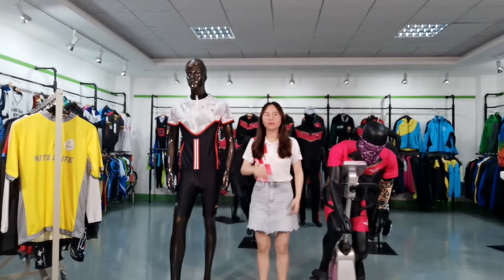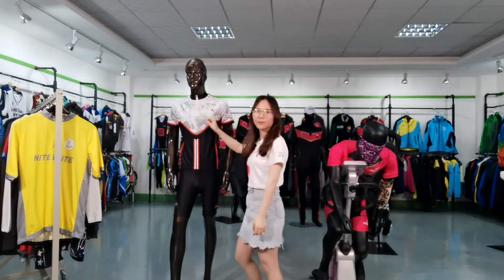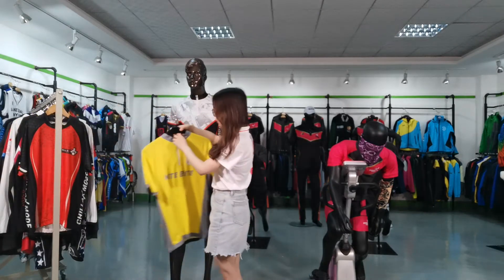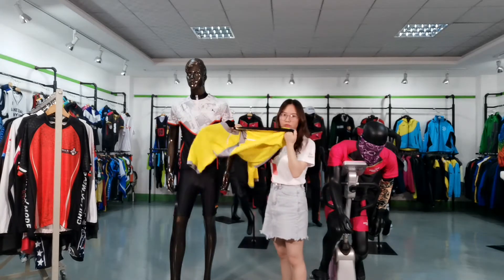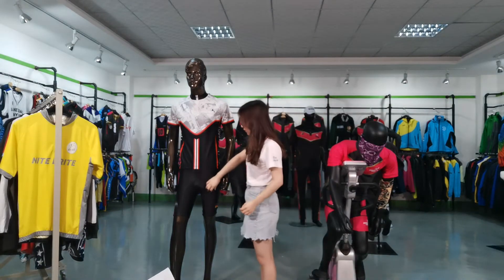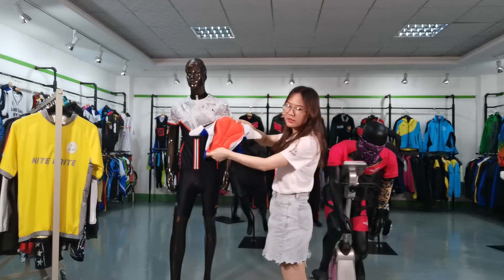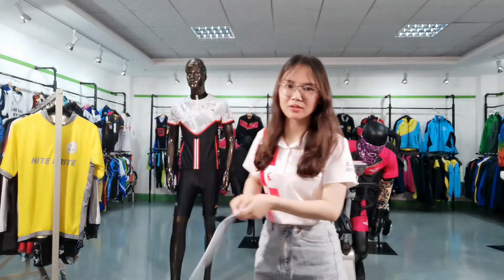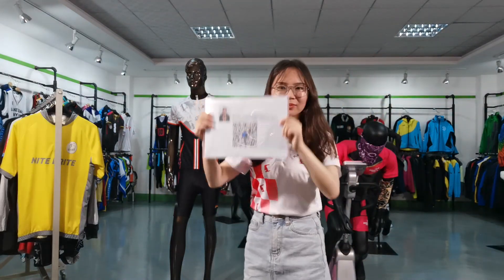Custom Cycling Jersey and Bibs and Shorts from Aibort Sportswear and Teamwear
Custom Cycling Jersey and Bibs and Shorts
Accept Cutsom Design
MOQ: 21pcs/design
Delivery time: 3-4 weeks
Direct Factory Price

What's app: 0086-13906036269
Skype: jia0124shirley